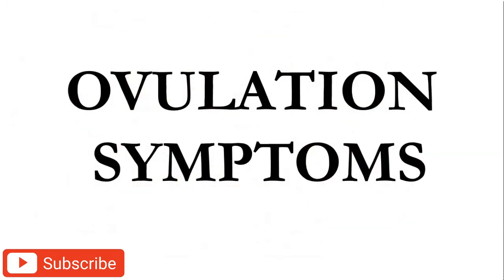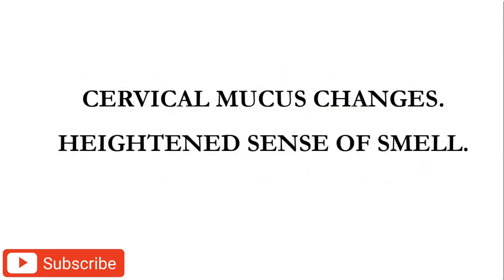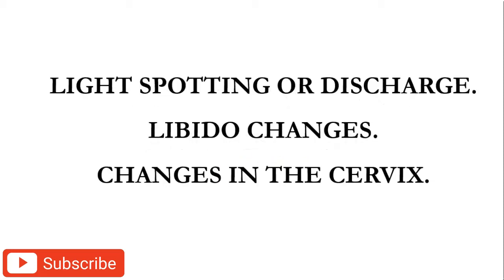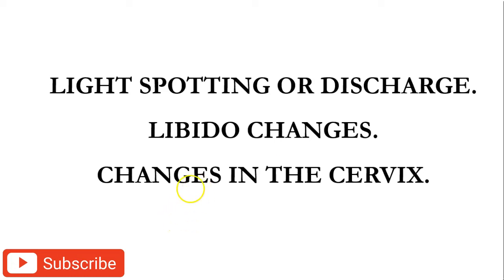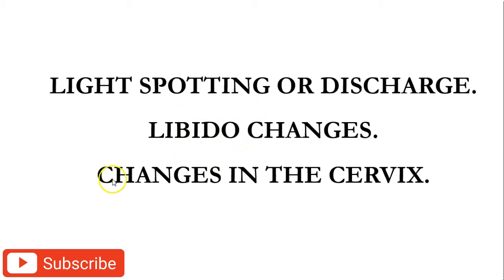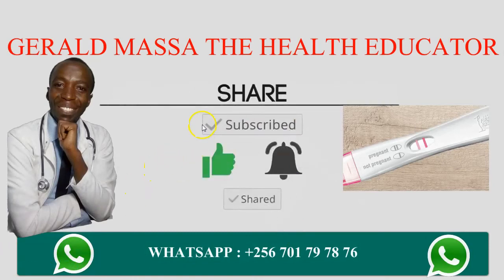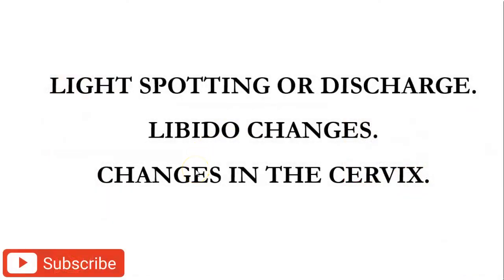OVULATION SYMPTOMS [ How To Know When You Are Ovulating] OVULATION PAIN / Ovulation Symptoms.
OVULATION SYMPTOMS [ How To Know When You Are Ovulating] OVULATION PAIN / Ovulation Symptoms, ovulation symptoms in this video today we are going to learn about ovulation symptoms by the end of this video you will know all the symptoms of ovulation and everything about ovulation keep watching

Sending reason. [Friend Support].

0:00:15.280,0:00:37.120
after this message

0:00:16.360,0:00:38.800
[Music]

0:00:37.120,0:00:40.480
thanks a lot my friend for staying

0:00:38.800,0:00:43.600
around we are talking about

0:00:40.480,0:00:46.079
ovulation symptoms in this video and

0:00:43.600,0:00:47.039
today we are talking everything about

0:00:46.079,0:00:49.840
ovulation.

0:00:47.039,0:00:51.920
if you have any questions in regards to

0:00:49.840,0:00:54.160
the symptoms of ovulation

0:00:51.920,0:00:55.600
just send them questions i will answer

0:00:54.160,0:00:57.840
all your questions personally

0:00:55.600,0:00:59.520
and without further ado we shall remind

0:00:57.840,0:01:02.480
ourselves that ovulation

0:00:59.520,0:01:04.879
is the release of an egg when it

0:01:02.480,0:01:05.680
actually is mature this normally happens

0:01:04.879,0:01:08.799
on the 14th

0:01:05.680,0:01:09.840
day this egg is always fertilized in the

0:01:08.799,0:01:11.680
ampulla

0:01:09.840,0:01:14.080
the ampulla is a part of the fallopian

0:01:11.680,0:01:16.560
tube where fertilization takes place

0:01:14.080,0:01:19.040
this egg after being fertilized it goes

0:01:16.560,0:01:19.520
on dividing from one egg it divides into

0:01:19.040,0:01:21.840
two

0:01:19.520,0:01:24.080
and then it goes on dividing the cell

0:01:21.840,0:01:25.759
division continues taking place as the

0:01:24.080,0:01:28.080
egg is moving

ABOUT ME
Gerald Massa is a Health Educator, Diagnostic Medical Sonographer, RN and WOMEN HEALTH EXPERT.

Thanks for visiting and have a happy and healthy day!

Warmest Regards
Gerald Massa, DMS, RN, HEALTH EDUCATOR.
Health Educator, Diagnostic Medical Sonographer, Registered Nurse, Fitness Coach.

IMAGES LICENSES.
OTHER images licensed and paid for through BigStock.com. All image licenses are available upon request. Video Motion Graphics Credits: Particle Wave 4K Motion Background by "Videezy.com", PIXABAY.COM, UNSPLASH.COM BIGSTOCK STANDARD CONTENT USAGE AGREEMENT

OVULATIONSYMPTOMS HowToKnowWhenYouAreOvulating OVULATIONPAINOvulation Symptoms.OVULATION SYMPTOMS [ How To Know When You Are Ovulating] OVULATION PAIN / Ovulation Symptoms.,GERALD MASSA THE HEALTH EDUCATOR,OVULATION PAIN / Ovulation Symptoms,Ovulation Signs and Symptoms - Get Pregnant Naturally,Ovulation Symptoms: How To Know When You Are Ovulating,Signs and Symptoms of Ovulation,Ovulation,SIGNS OF OVULATION / HOW TO GET PREGNANT FAST,TTC Q&A Part 2! Early Pregnancy Symptoms? Ovulation Pain and Pregnancy?,11 SIGNS THAT YOU ARE OVULATING